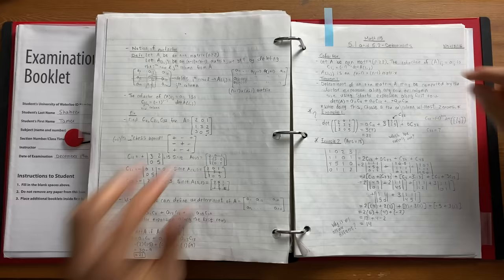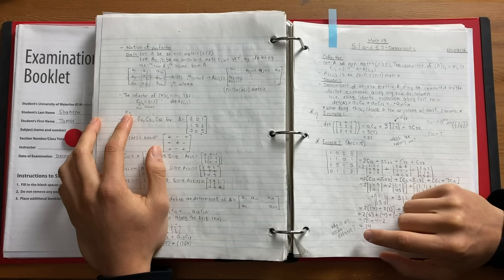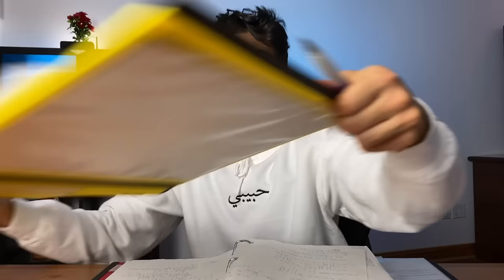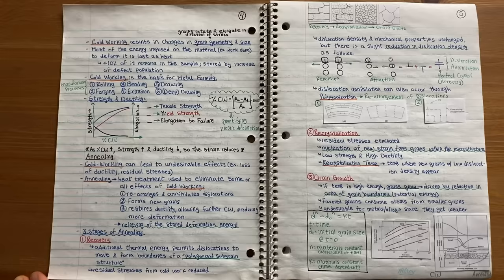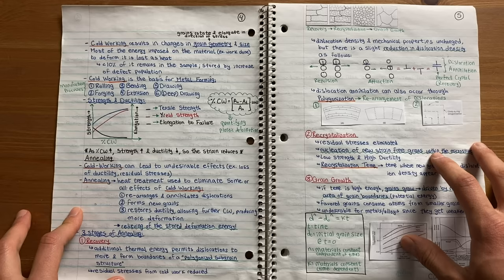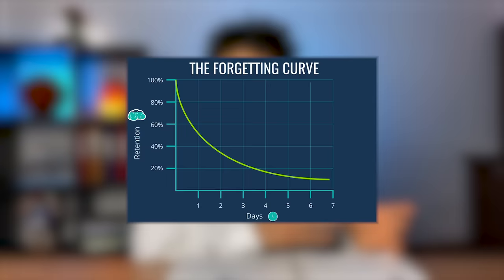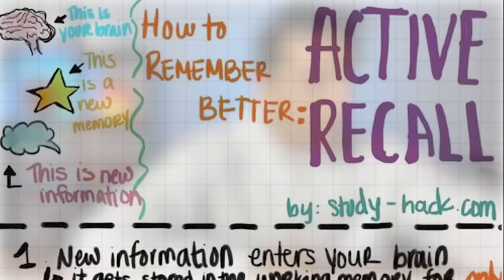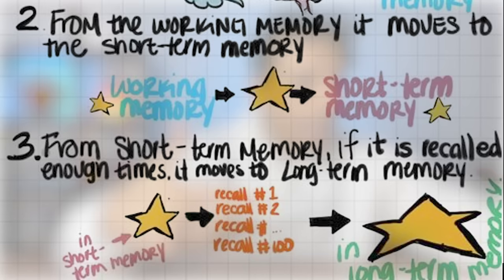How I Take Notes as an Engineering Student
This video takes you through my entire note-taking process from when the information is taught in lectures to the final exam at the end of the term. This process helps me score high grades and understand concepts really well in Engineering. In summary, I take information from my lectures, the textbook, YouTube videos, Khan Academy and other online resources, then condense them with only the necessary information into one notebook that has everything I need to know for my exams. Timestamps are as follows:

01:33 Initial Note-Taking
06:03 Know what you don’t know
06:49 Fill in the Gaps
07:34 Compile into one notebook
10:06 Practice and Active Recall

Instagram (feel free to DM me!)
LinkedIn (feel free to connect!)

ABOUT ME:
My name is Tamer Shaheen and I am a final year engineering student at the University of Waterloo. I like to make videos about university/college, engineering and personal development.